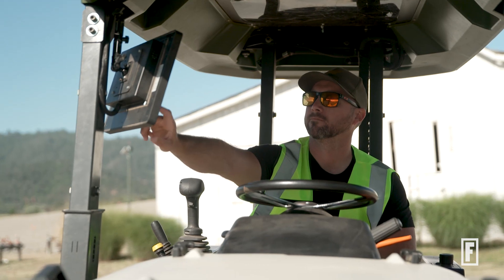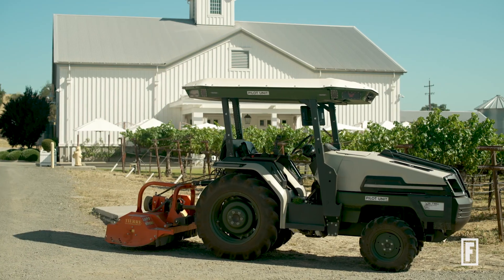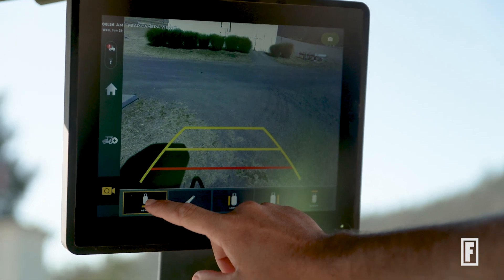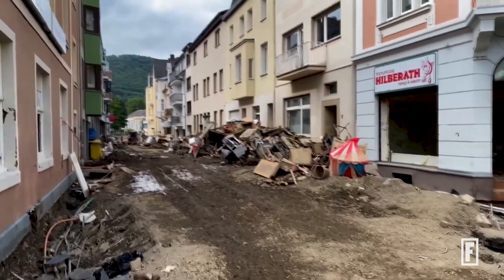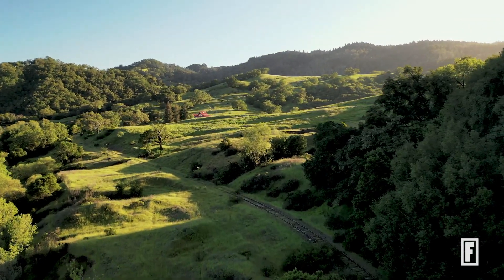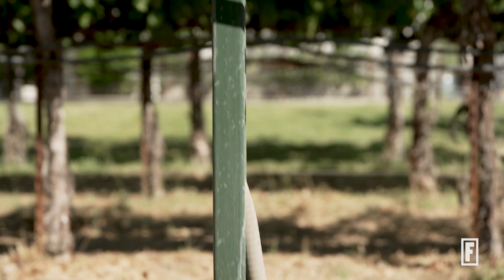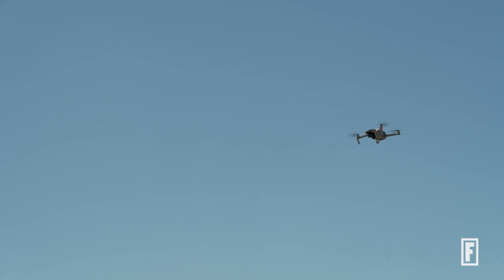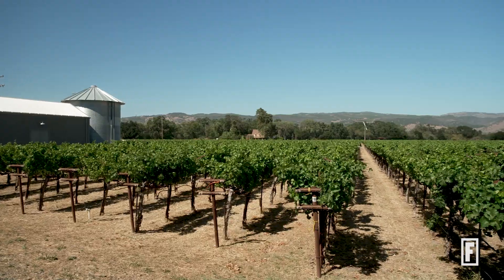How A.I. Is Being Used In Vineyards To Battle Climate Change | Everyday A.I.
Self-driving tractors, drones and mountains of data are changing the Gamble Family Vineyards' approach to farming.